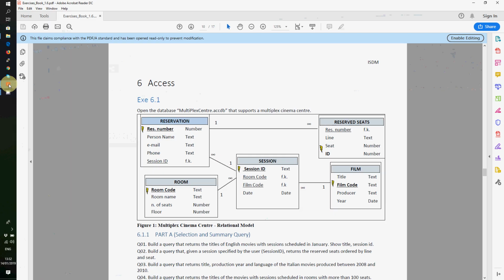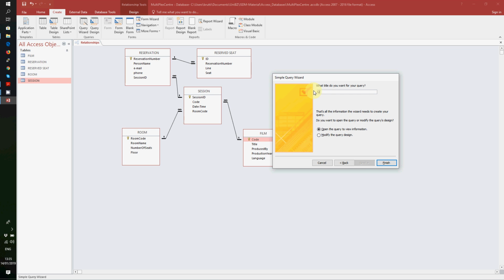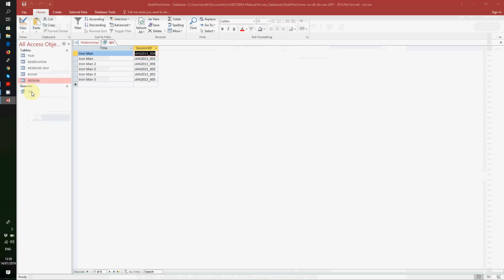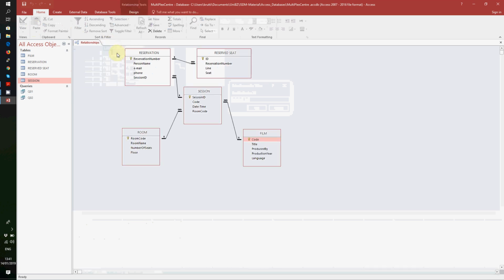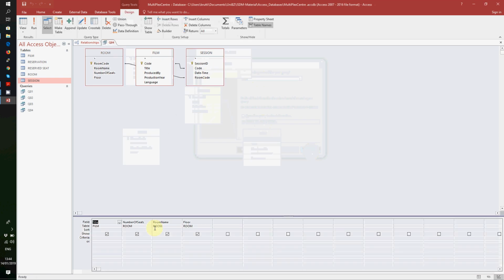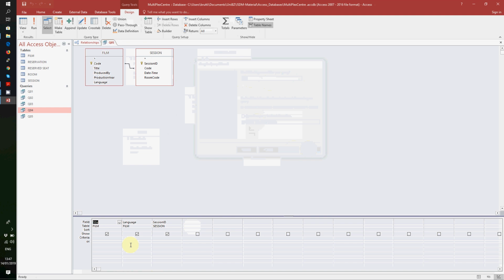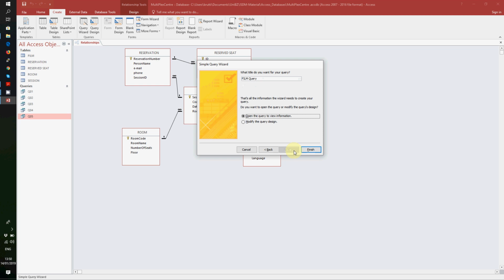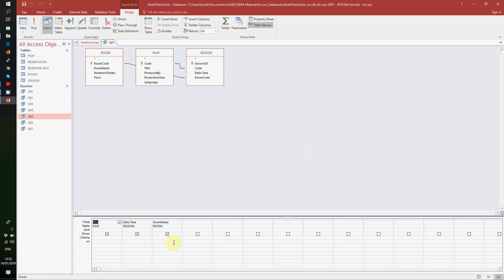AccessExe6 1 27000